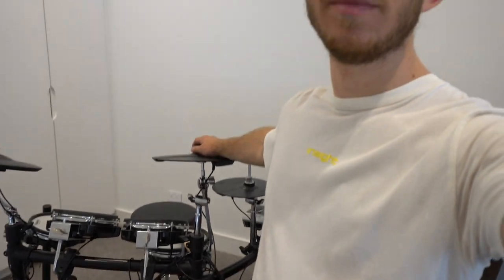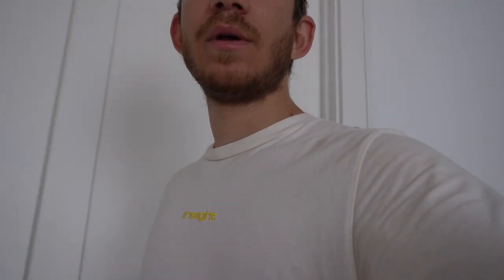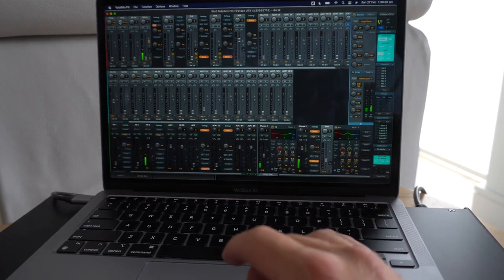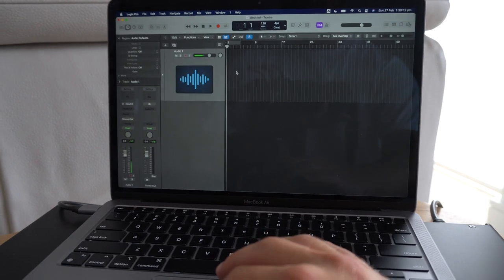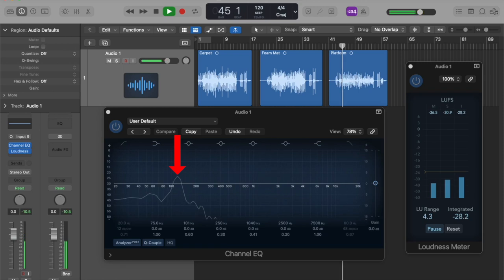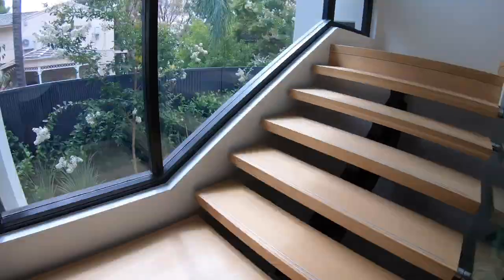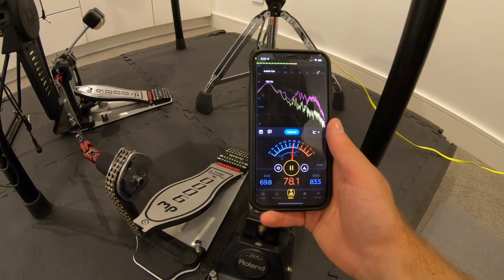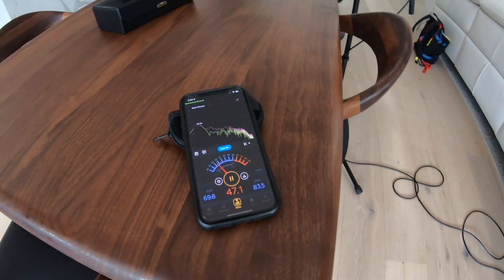Do Sylomer Drum Isolation Platforms Really Work?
In this video I test a Sylomer drum platform that I designed and built for use in my Melbourne apartment (which seemed to work for 2 years, but I was never able to test it out!). Now I finally got the opportunity to put a microphone in the room below the kit, you will be able to see the isolation provided by the platform as I test 3 scenarios:
1. On the carpet
2. On the foam mat
3. On the platform

0:00 - Intro
1:37 - Setup Walkthrough
3:15 - Test Results
5:21 - Investigation
8:38 - Conclusion